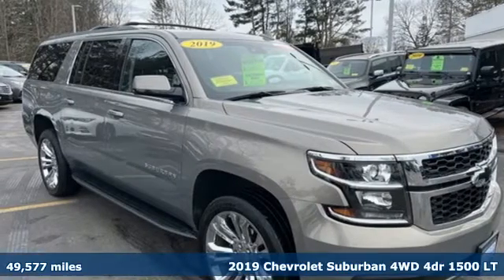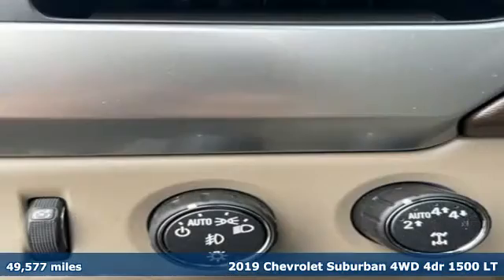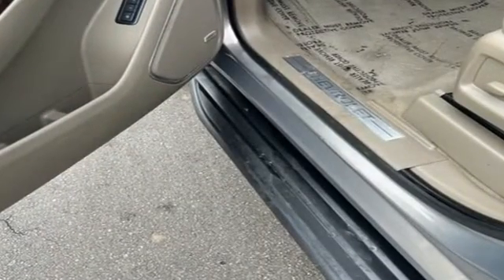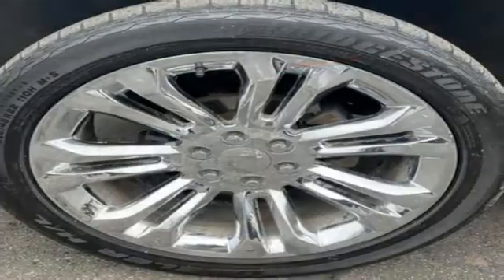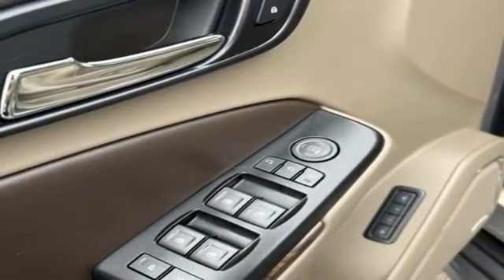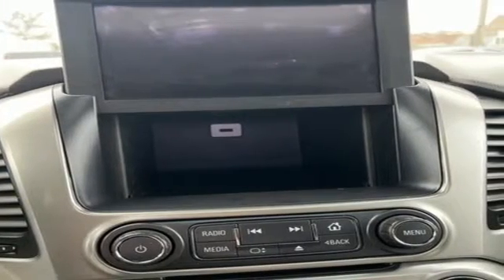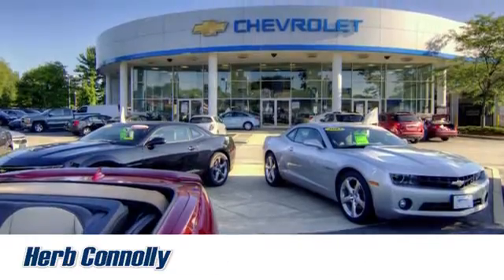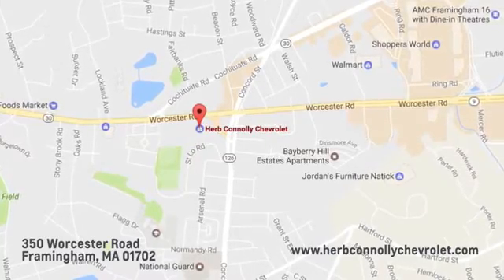Used 2019 Chevrolet Suburban Framingham, MA C7250P - SOLD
Year: 2019
Make: Chevrolet
Model: Suburban
Trim: LT
Engine: EcoTec3 5.3L V8
Transmission: 6-Speed Automatic Electronic with Overdrive
Color: Gray
Interior: Cocoa/Dune
Mileage: 49577
Stock #: C7250P
VIN: 1GNSKHKC1KR208743
Clean CARFAX. CARFAX One-Owner. Certified, EcoTec3 5.3L V8, 4WD, 12-Volt Auxiliary Power Outlet (5), 3rd Row DVD Screen, 6-Way Power Front Passenger Seat Adjuster, AM/FM Stereo w/Navigation, Apple CarPlay/Android Auto, Black Assist Steps, Bose Premium Audio System Feature, Driver Inboard & Front Passenger Airbags, Electronic Cruise Control w/Set & Resume Speed, Enhanced Driver Alert Package, Extended-Range Remote Keyless Entry, Exterior Parking Camera Rear, Fog Lamps, Forward Collision Alert, Front & Rear Park Assist, Hands-Free Power Liftgate, Heated 2nd Row Outboard Seats, Heated front seats, Heated Leather Wrapped Steering Wheel, IntelliBeam w/Automatic High Beam On/Off, Lane Change Alert w/Side Blind Zone Alert, Leather-Appointed Seat Trim, Luxury Package, Memory Settings, Power Folding & Adjustable Heated Outside Mirrors, Power Liftgate, Power Tilt & Telescoping Steering Column, Power Tilt-Sliding Sunroof w/Express-Open/Close, Power-Adjustable Accelerator & Brake Pedals, Preferred Equipment Group 1LT, Premium Smooth Ride Suspension Package, Rear Park Assist w/Audible Warning, Rear Seat Entertainment System, Remote Vehicle Start, Roof-Mounted Luggage Rack Side Rails, Sun, Entertainment & Destinations Package. Chevrolet Certified Pre-Owned Details:brbr * 24 months/24,000 miles (whichever comes first) CPO Scheduled Maintenance Plan and 3 days/150 miles (whichever comes first) Vehicle Exchange Program. SiriusXM 3-month trial subscription.br * Vehicle Historybr * 172 Point Inspectionbr * Roadside Assistancebr * Transferable Warrantybr * Warranty Deductible: $0br * Limited Warranty: 12 Month/12,000 Mile (whichever comes first) from certified purchase datebr * Powertrain Limited Warranty: 72 Month/100,000 Mile (whichever comes first) from original in-service datebrbrbrHerb Connolly Motors is the home of used car LIVE MARKET PRICING. LIVE MARKET PRICING gives our customers the piece of mind that we have already done the shopping for you and priced our vehicle aggressively in today's internet information marketplace while adjusting accordingly for - Supply - Equipment - Condition and Mileage. Remember at Herb Connolly Motors - WE DONT PLAY PRICING GAMES. Price reflects $1,000 in down payment assistance and customer must finance through GM Financial to qualify for this price.

Address:
350 Worcester Road